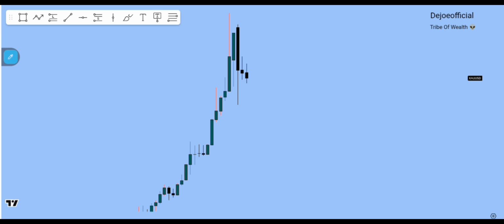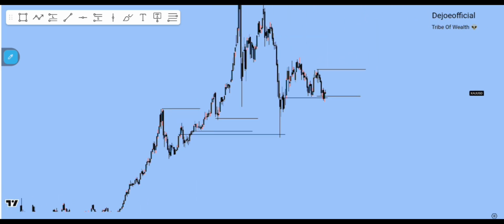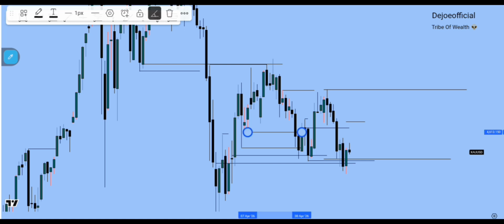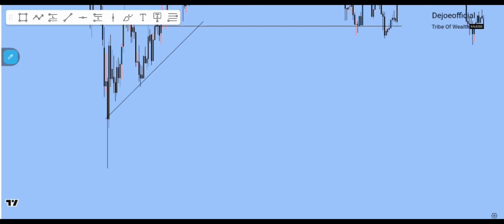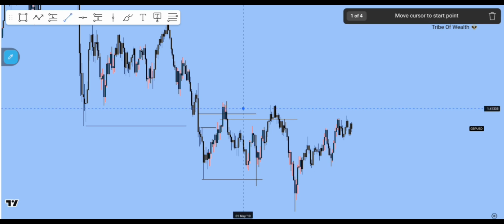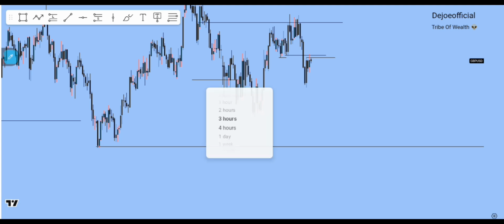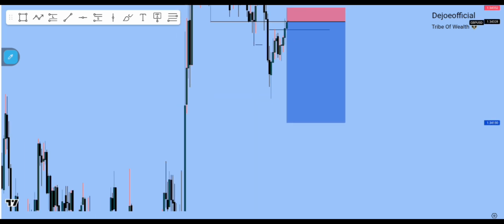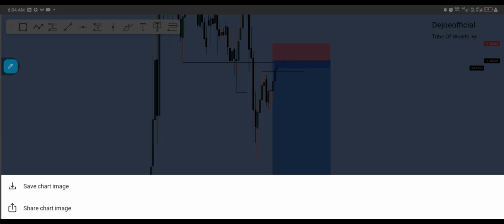TOP-DOWN ANALYSIS ON XAUUSD & GBPUSD 🔥 | Structure and liquidity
🔥 Welcome traders!

In today’s video, we break down XAUUSD (Gold) and GBPUSD using a complete top-down analysis approach.

📊 Inside this analysis:
✅ Market Structure
✅ BOS & CHoCH Explained
✅ Key Demand & Supply Zones
✅ Intraday & Swing Trading Bias

Whether you trade Forex or Gold, this video will help you understand the market direction and improve your trading decisions.